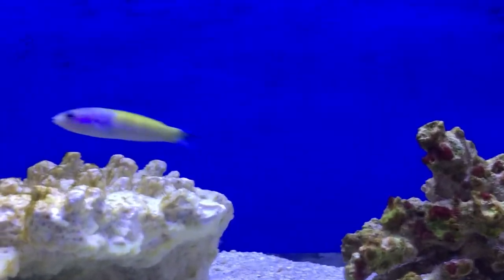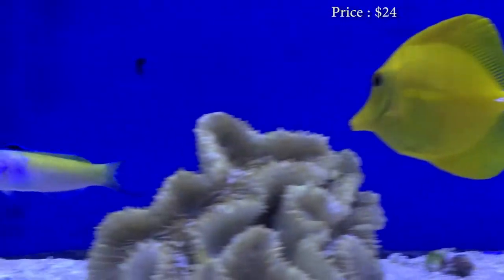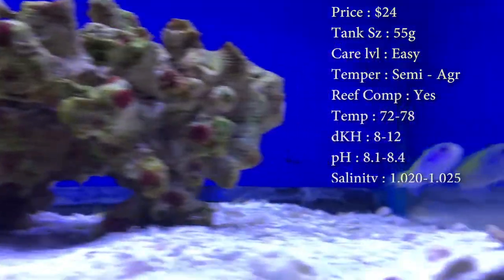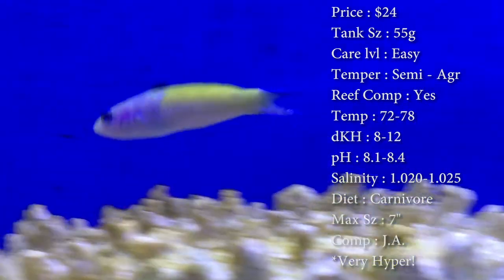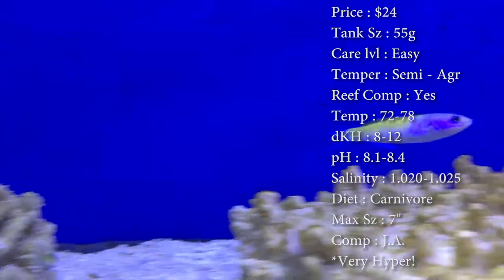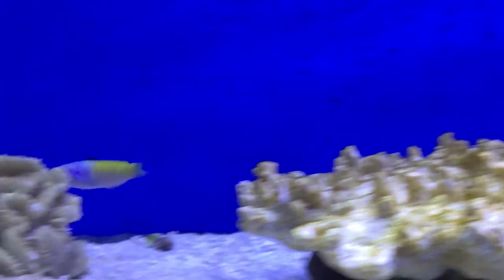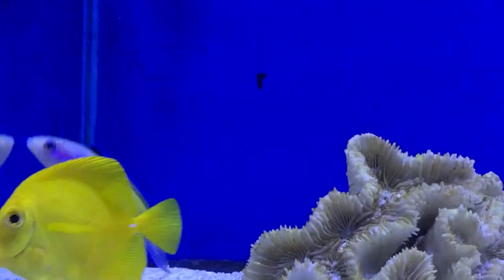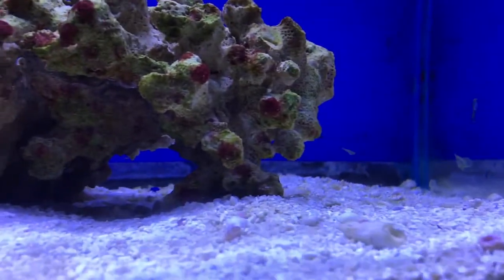All About The Blue Head Wrasse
WHAT A SWIMMER! The camera could not even keep up with this guy and this is how they all act. They are hyper and they are a joy to watch run around the tank. It seems that the internet tends to photoshop them a bit tho because I have never seen one as pretty as they look online.

What to Follow :
Personal :